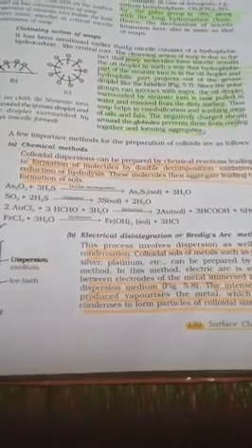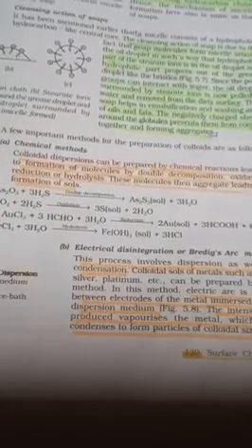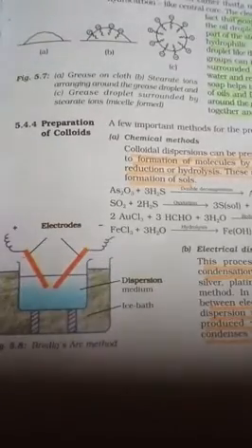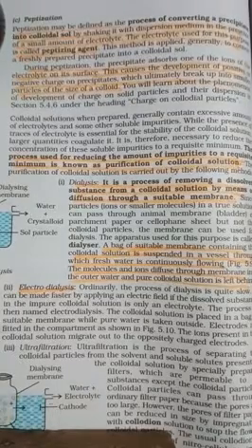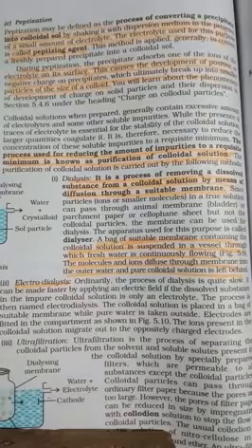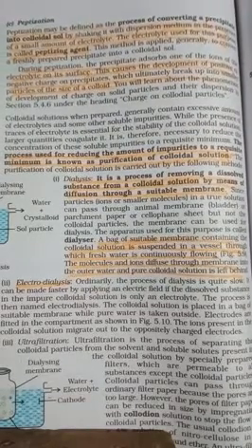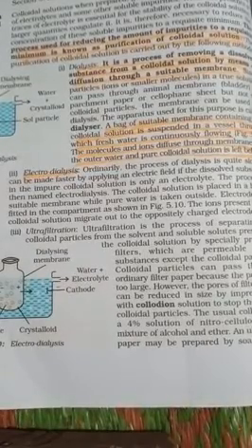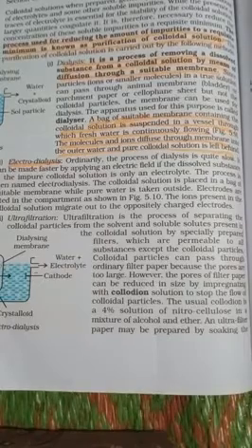Properties of colloids